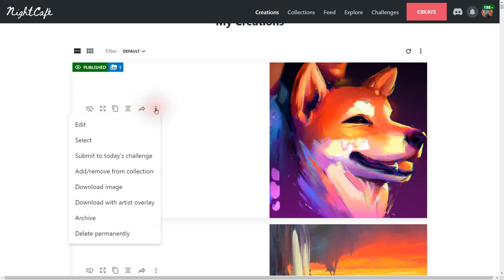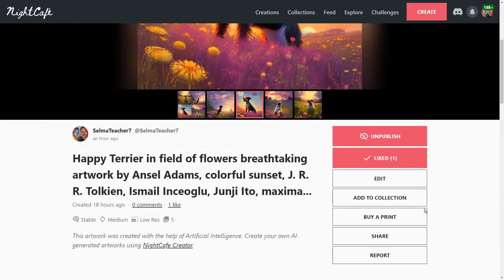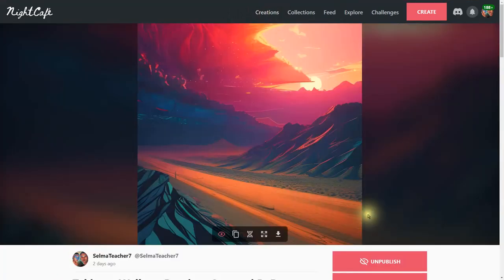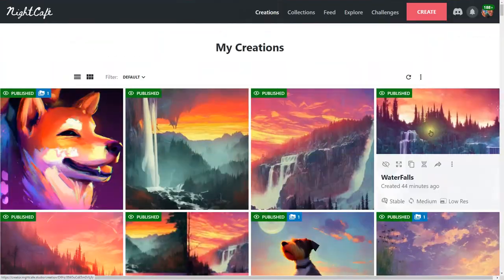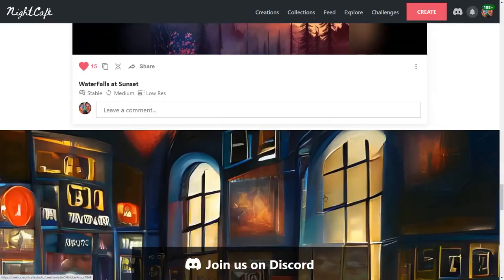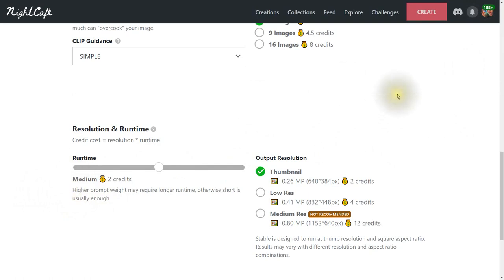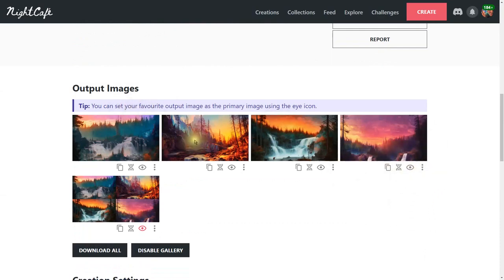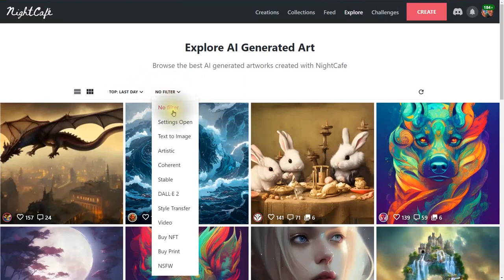Text to Images, Using Prompts to Create Great Art in Nightcafe - AI Art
CAMERA/LENS:
All of the outside shots:

LIGHTING:
Selfie Ring Camera Light.

SOFTWARE:
VideoPad professional by NCH
L-View Pro
Chrome OS
Windows 10
Screencastify